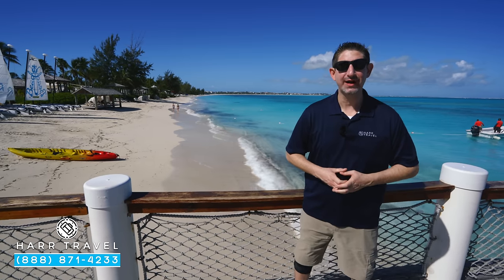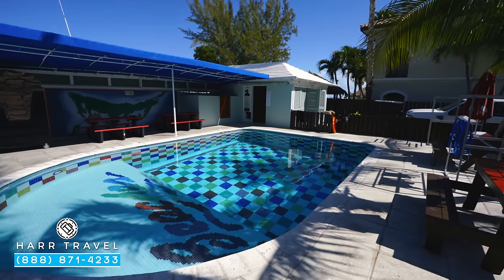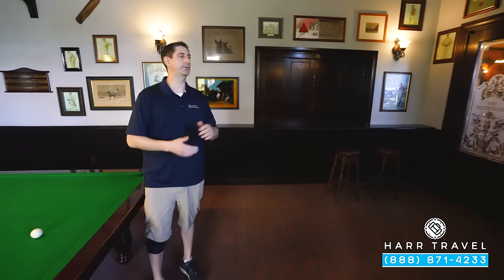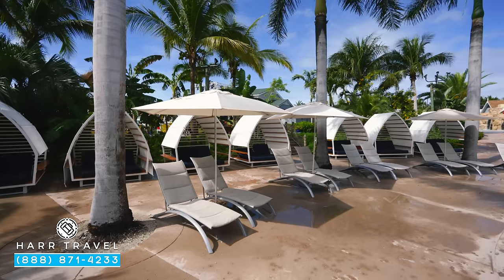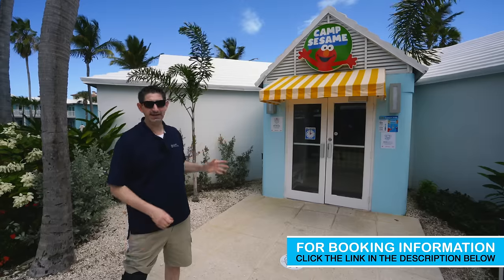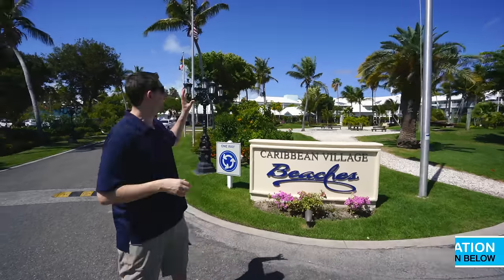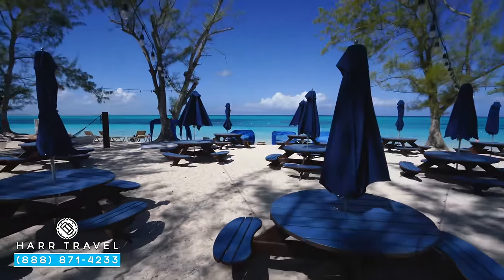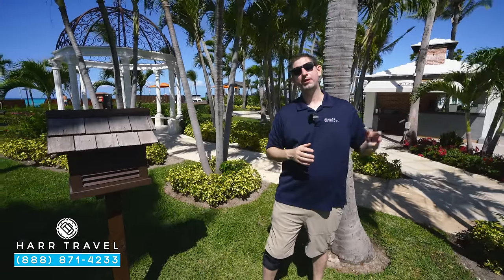Beaches Turks & Caicos | Full Resort Walkthrough Tour & Review 4K | All Public Spaces! | 2021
Join Danny as he tours the beautiful Beaches Turks & Caicos. This resort has so much to offer for every member of the family. From all of the included scuba and water activities, to the amazing Pirates Island Waterpark, Beaches is sure to have something for everyone. Visit one of the five villages, dine at one of 21 restaurants, or just enjoy this award winning beach, you are sure to have an amazing time at Beaches Turks & Caicos.

Contact Harr Travel today to start planning your vacation to Beaches Turks and Caicos!

Beaches Turks & Caicos
Beaches Resorts offer Vacations where kids, teens and adults can do as much or as little as they want. With endless land and water sports, Global Gourmet™ dining, luxurious rooms and suites, and exciting family-friendly activities, our resorts are the ultimate all-inclusive resorts for kids and grownups alike.

Want to see inside any suite on the property? Harr Travel filmed them ALL! Click on the playlist below to get a walkthrough tour with Danny in any one of the suite options at this amazing resort.

INCLUDED
Pirates Island Waterpark
The Pirates Island Waterpark at Beaches Turks & Caicos is a fantasy world filled with gigantic waterslides, kid-friendly pools and swim-up soda bars. There are also water cannons, whirlpools and lazy river journeys, as well as the SurfStream® Surf Simulator.

INCLUDED
Kids Camp
Your kids will love our Kids Camp. You'll love the time off. At Beaches, we give kids extra attention with tailor-made fun just for them, offering age-appropriate activities for kids of all ages, from tots to teens. They're always supervised, and kids vacations are all-included.

INCLUDED
Sesame Street®
Spend your vacation with Elmo, Super Grover and Friends! Children all around the world love Sesame Street®. And, as a proud sponsor, Beaches Resorts are the only Caribbean resort you'll find kids vacations with a colorful cast of characters.

INCLUDED
Xbox Play Lounge
The Hot Spot for family vacationing. The World's Best Family All Inclusives are excited to feature our cutting-edge Xbox Play Lounge. Guests of all ages can enjoy unlimited play, including Kinect with Xbox, Xbox 360 and Xbox One.

INCLUDED
Every water sport imaginable is included along with top-of-the-line equipment and professional instruction. Beaches includes a full range of water sports like:
- KAYAKS
- WINDSURFING
- HYDROBIKES
- SNORKELING
- HOBIE® CATS
- PADDLEBOARDING

INCLUDED | For Certified Divers
There are few places with better dive sites than the Caribbean. In fact, some of the world's most renowned reefs, walls and wrecks are found in these extraordinary waters. That's why divers flock to this corner of the planet, and it's why Beaches offers one of the most comprehensive scuba diving programs anywhere.

INCLUDED
From the sands to the courts, Beaches includes unlimited land sports so there are no limits to what you can play, when you can play including:

- BEACH VOLLEYBALL
- BASKETBALL
- DAY & NIGHT TENNIS

So much more to explore, check out out full resort tour to see everything that Beaches Turks & Caicos has to offer!